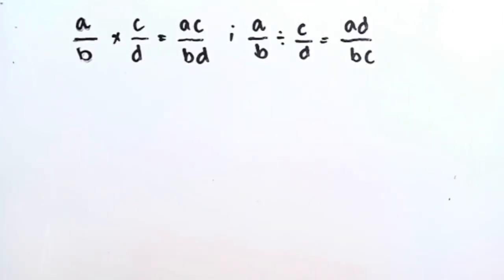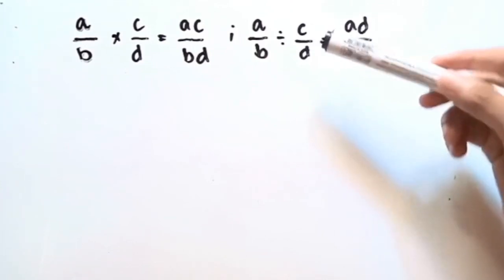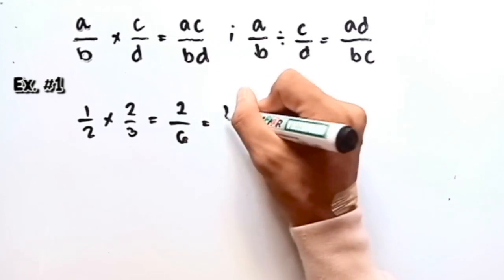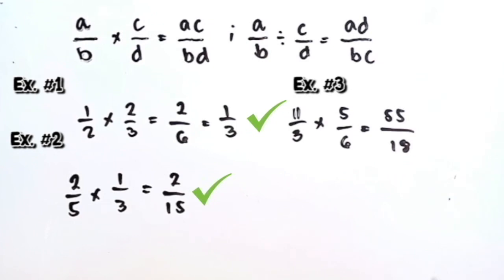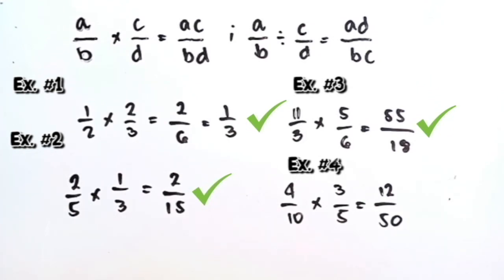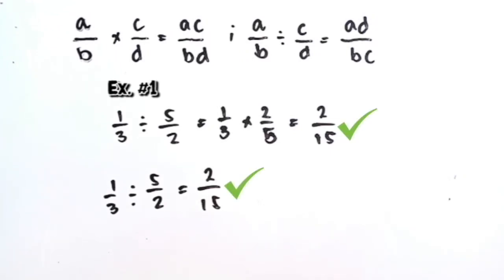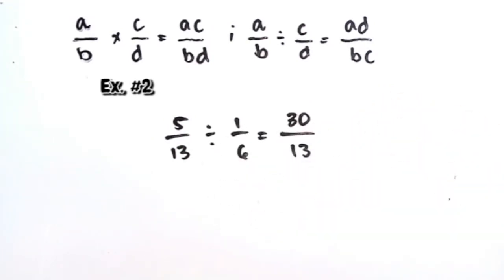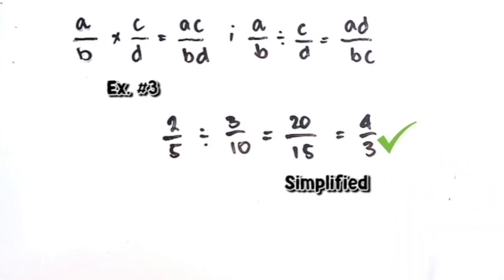How to Multiply and Divide Fractions | Math-matic TV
Video tutorial 20: How to Multiply and Divide Fractions | Math-matic TV

What I use:
*White board and white board marker
*Video equipment: mobile phone and tripod